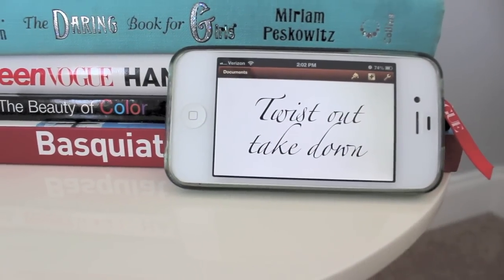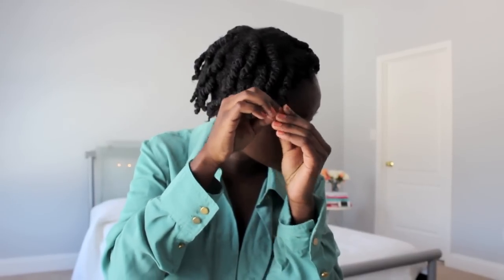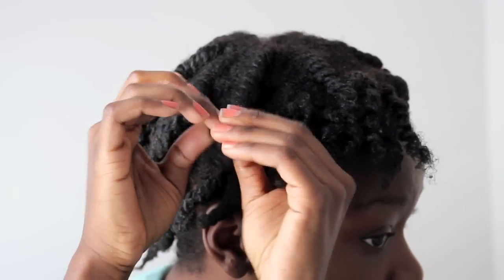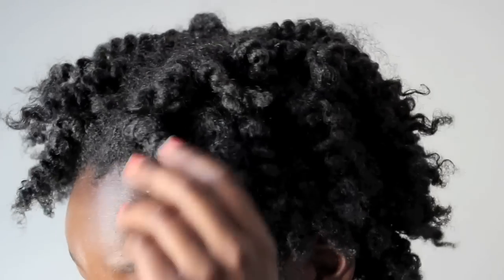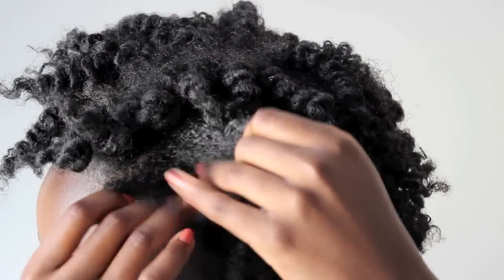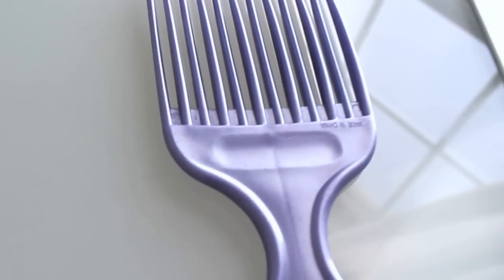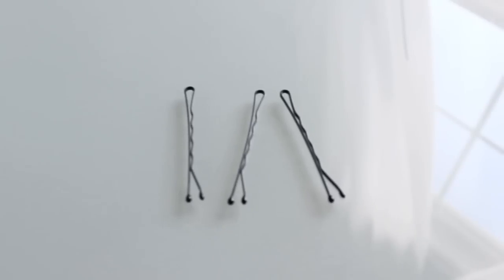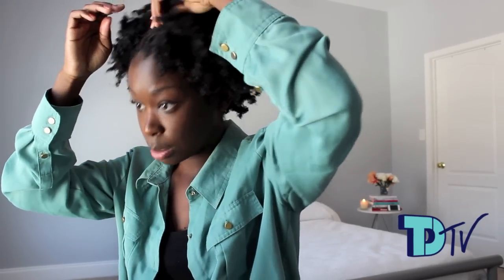TUTORIAL: Twist Out Take Down {Natural Hair}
After spending precious time to immaculately twist your strands, taking down your fully dried twists can end in disaster if not done properly. In this clip, Maya shares her secret to taking down her hair with care.

Products Used:
Vatika Coconut Oil
(Seals in moisture, adds shine, and prevents breakage while unraveling twists)

Bobby Pins
(Your best friend! Pins unruly strands in place)

Afro Pick
(Adds volume to the roots of your hair)

| ABOUT: Teen Diaries |

Where Hip-Pop, Fashion and Teen Culture Collide.

The digital destination, launched in August 2007, is dedicated to helping multicultural females (ages 13 to 22) transition into adulthood. From fashion to finance, the unique lifestyle website, provides a platform for teens to share, support, discuss, and debate the issues that affect this unique population. It is educational, inspirational, empowering and entertaining.